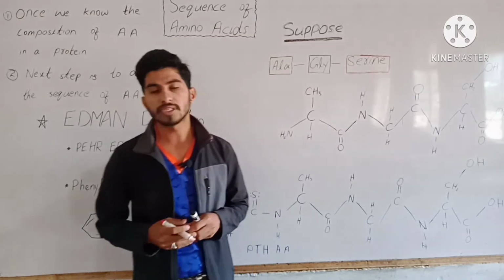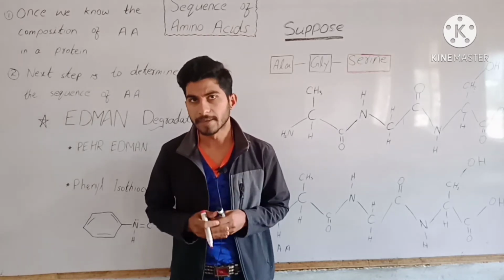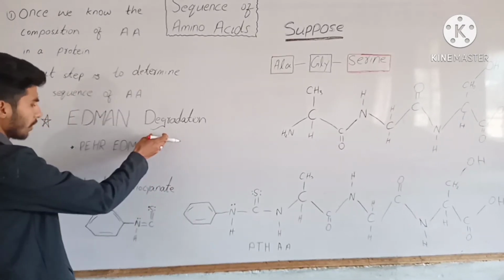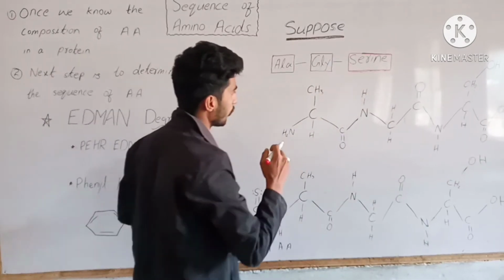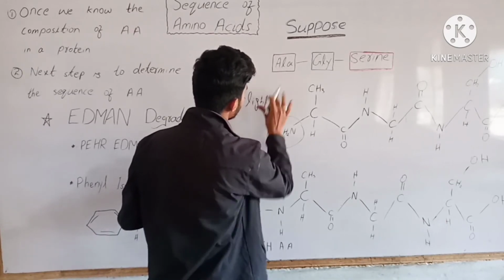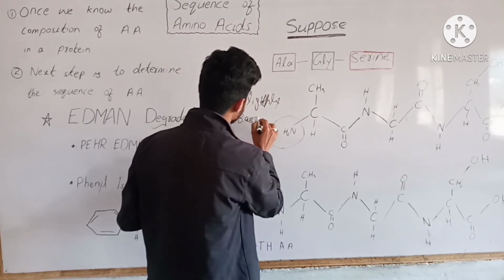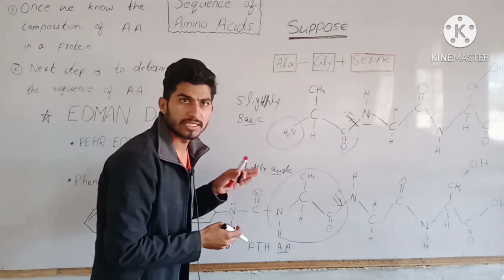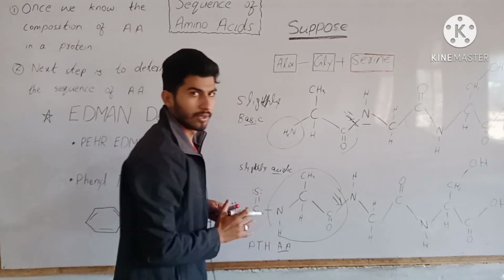Sequence of amino acids in a protein || Edman degradation technique